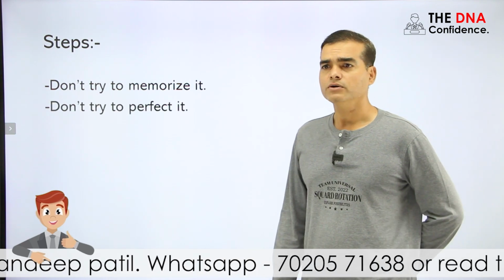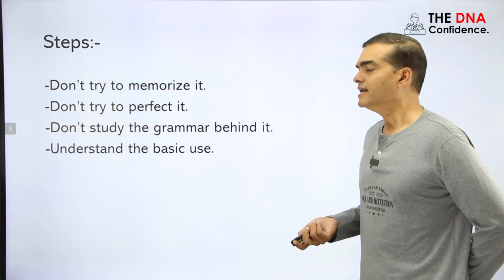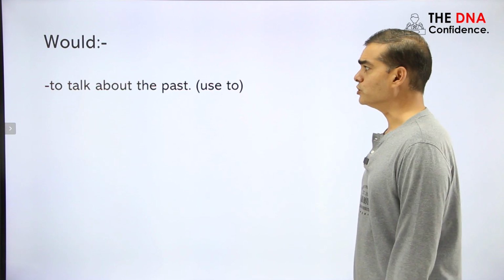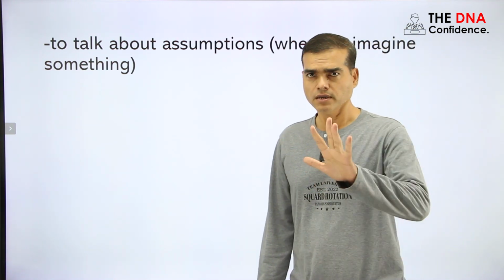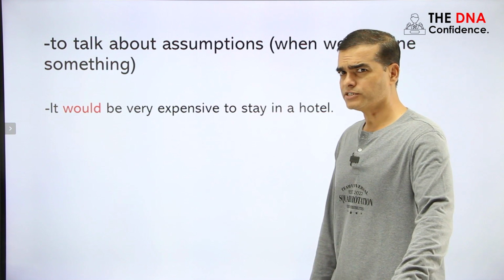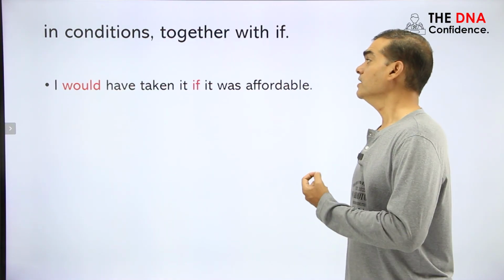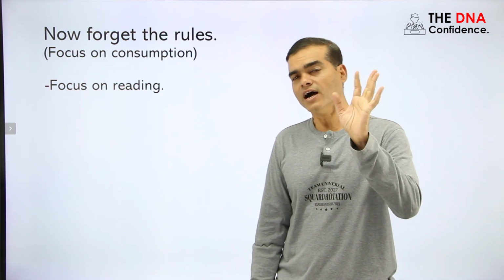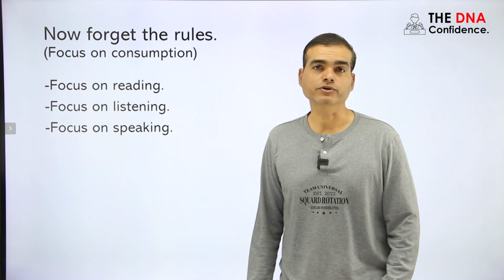Learn how to use 'would' without studying Grammar. | Speak naturally. | by Dr. Sandeep Patil.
No grammar and still you can learn how to use 'would' while speaking. This is a natural method.
Want to speak fluently and confidently?
Then join my,
English Communication & Confidence Therapy - your last hope
 (No Grammar but a blend of Psychology and Habits-a new approach).
Live with me.